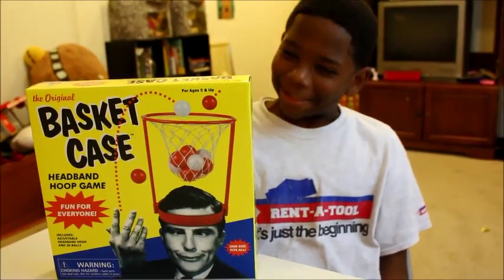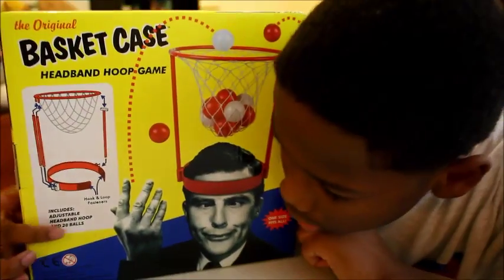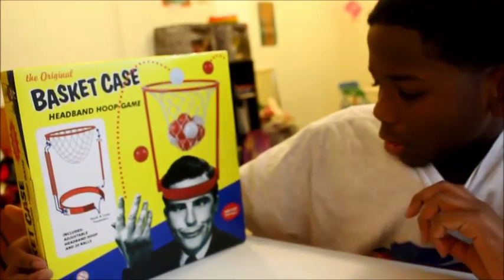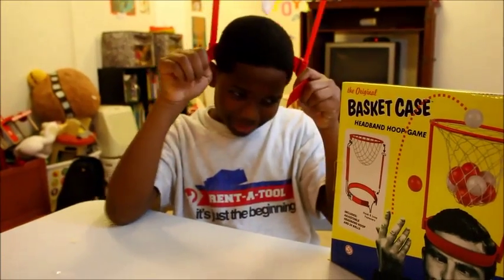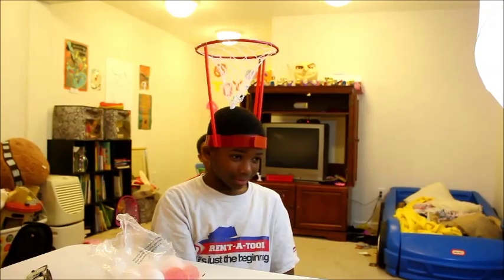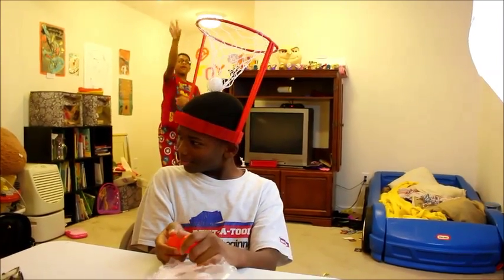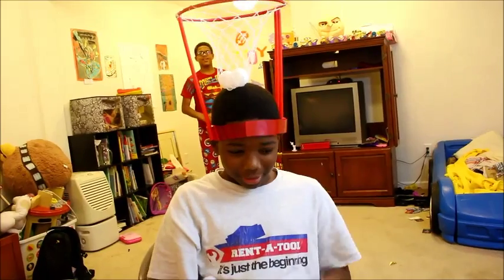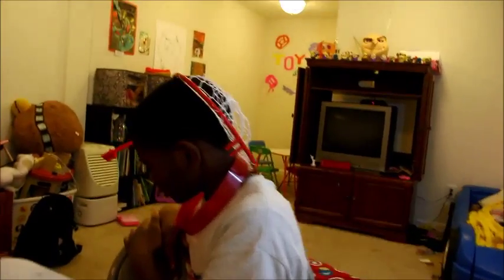THE ORIGINAL BASKET CASE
Micaiah Unboxing The Original Basket Case Headband hoop game

Ivan B - Happy Feels (Prod. Tido Vegas)